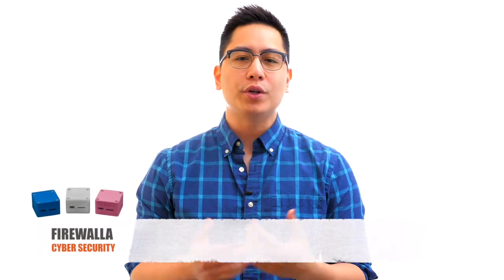Firewalla Cyber Security